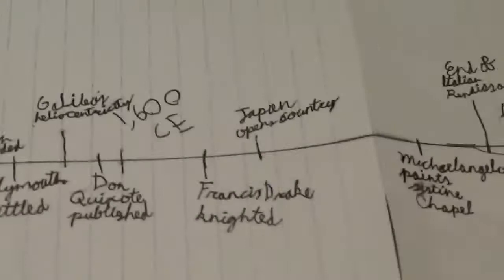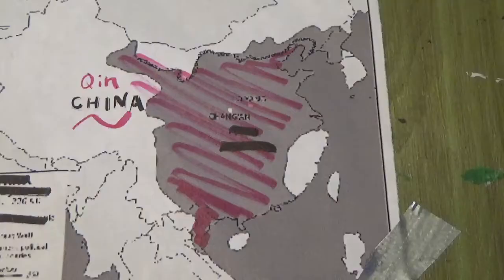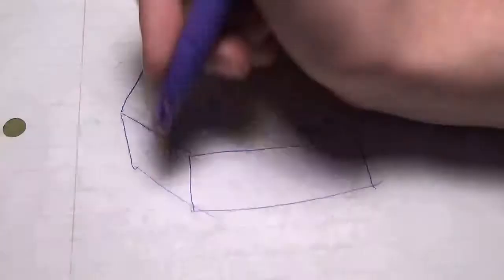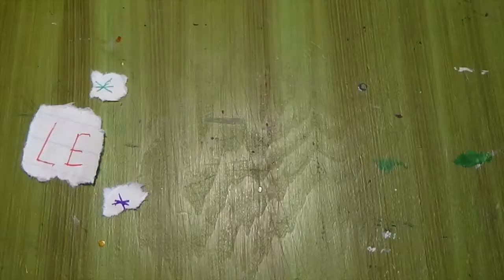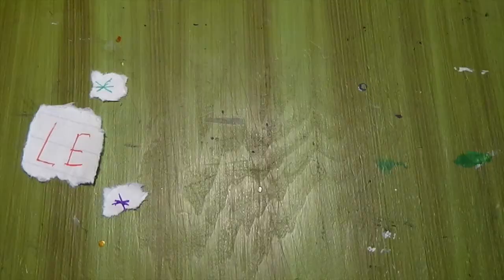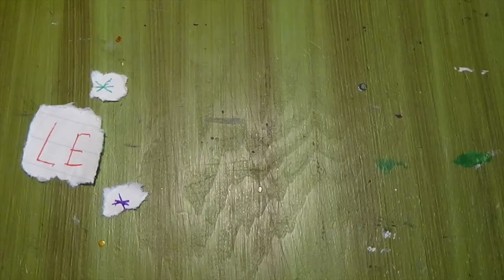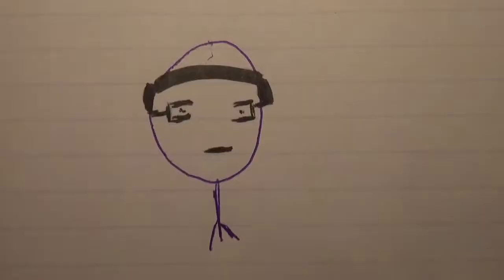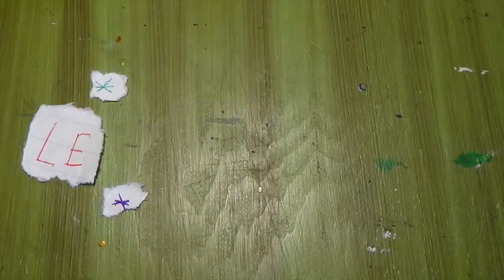Legalism ~ an Original Song Thing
I wrote this instead of studying six months ago and only got around to posting it now because I'll get extra credit. Have a wonderful day!